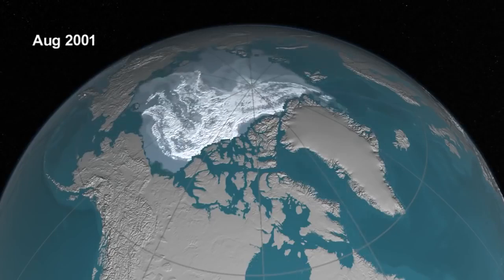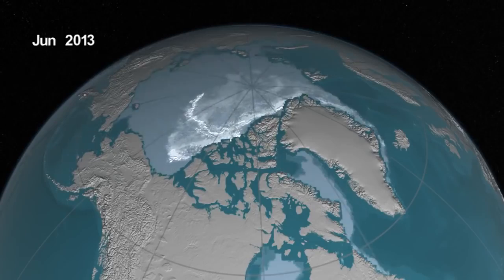NASA Releases Time Lapse Of the Disappearing Arctic Polar Ice Cap